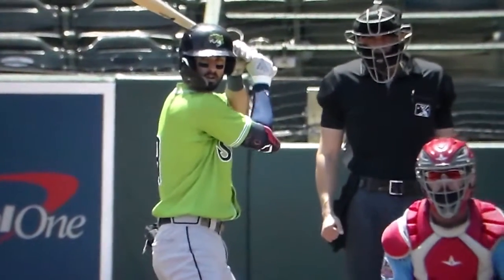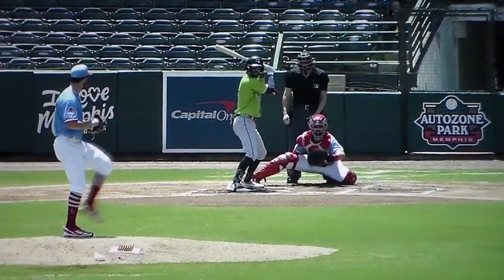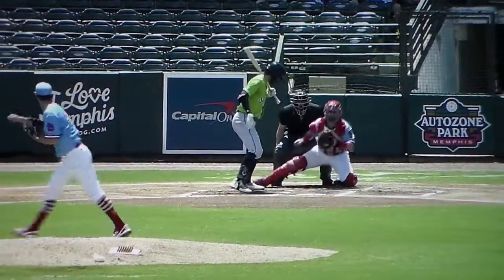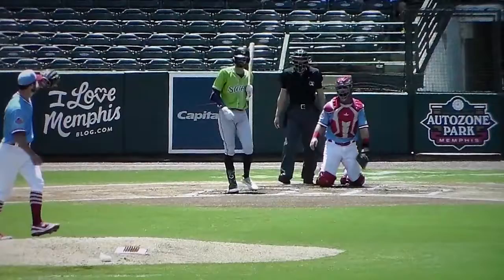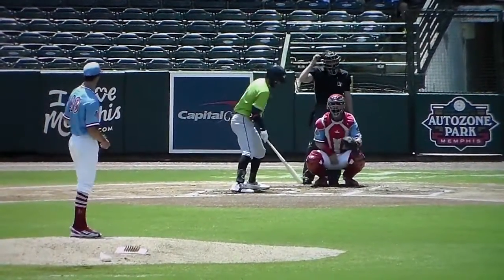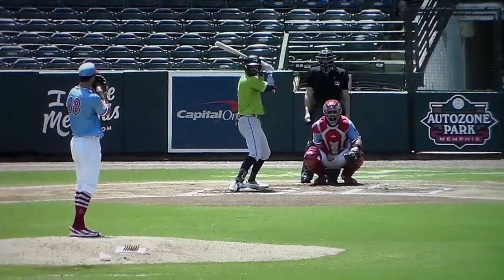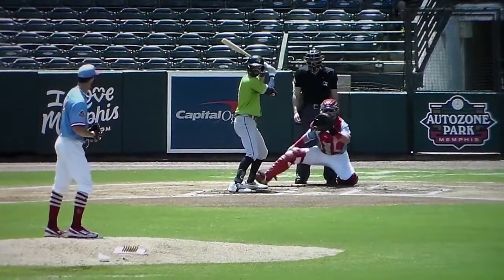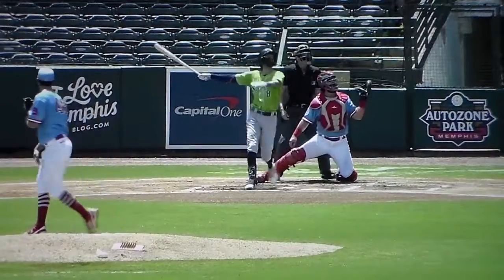Memphis P Dakota Hudson(on rehab from Cardinals)vs. Gwinnett's Braden Shewmake - 7/24/22, 1st inning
Memphis pitcher Dakota Hudson, on a rehab assignment from the St. Louis Cardinals, pitches to Gwinnett's top position player prospect shortstop Braden Shewmake in the first inning, 7/24/22.